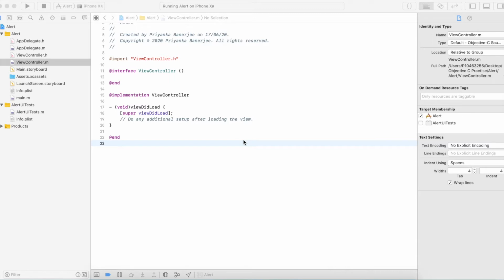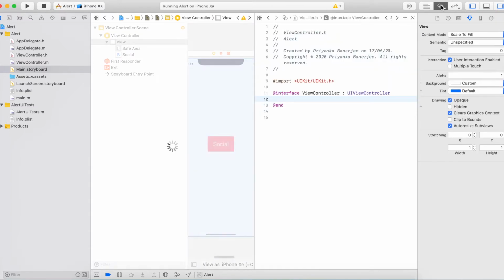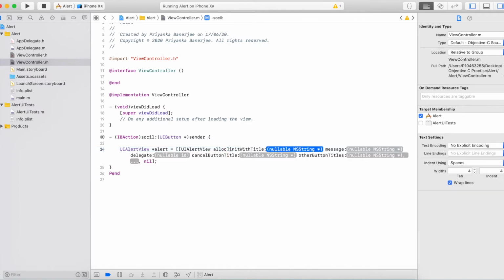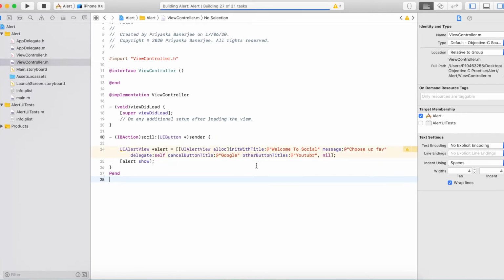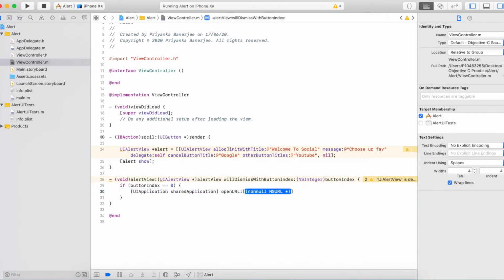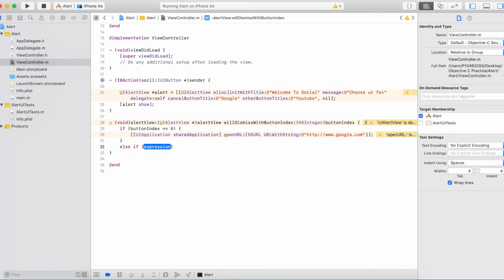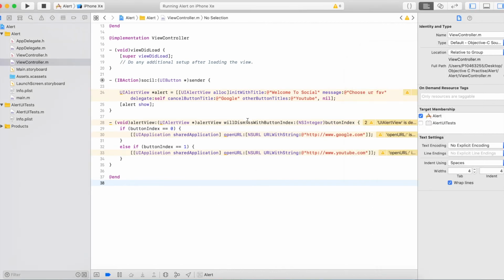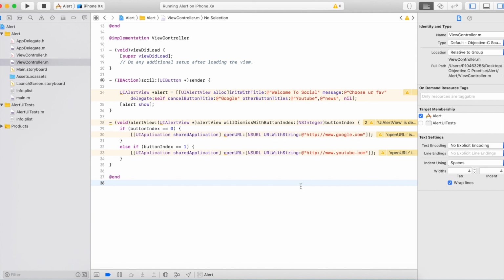How to use AlertView in Objective C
This video is about :How to use AlertView in Objective C. UIAlertView class to display an alert message to the user.